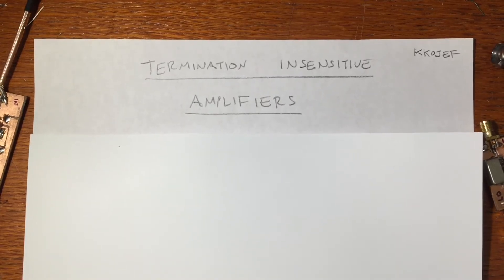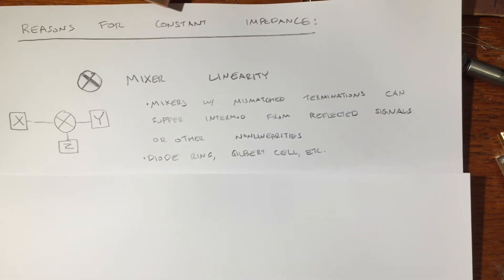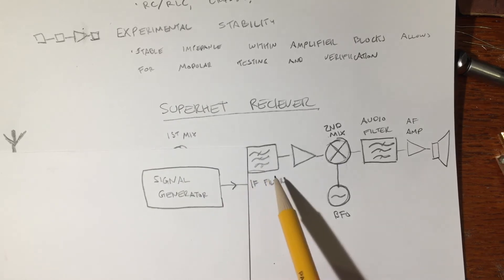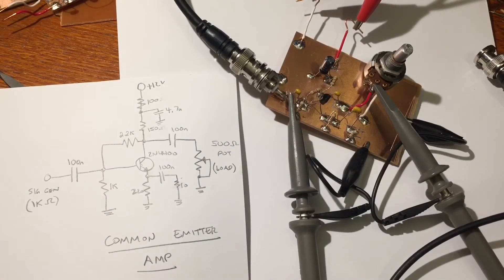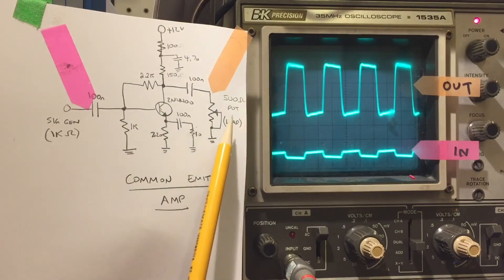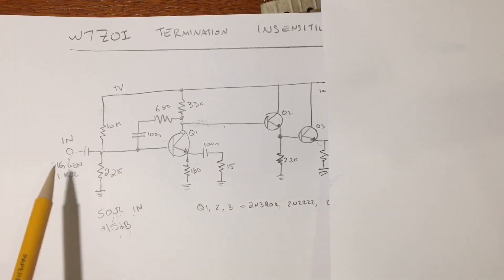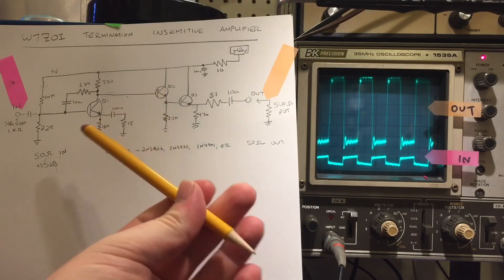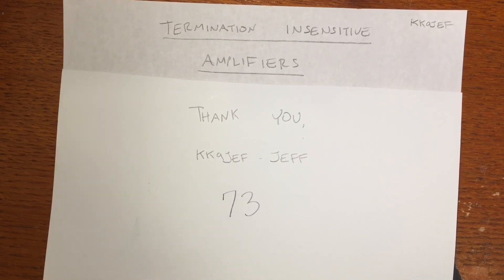Introduction to Termination Insensitive Amplifiers